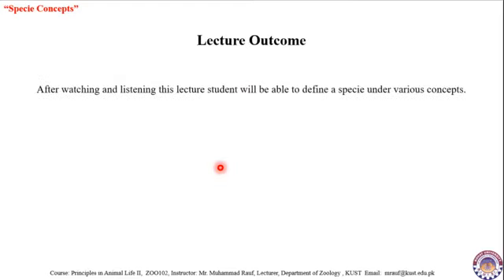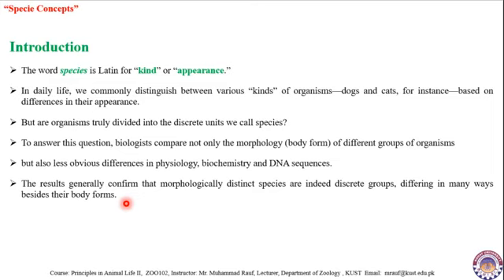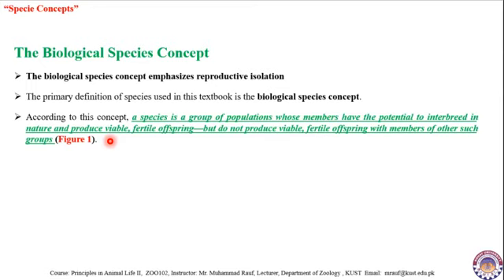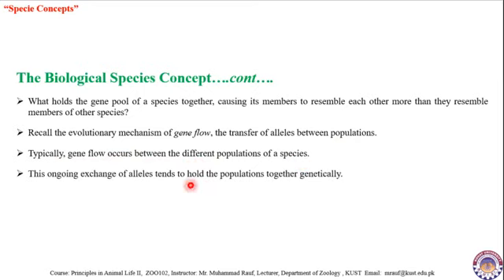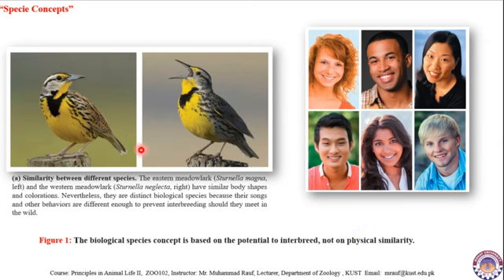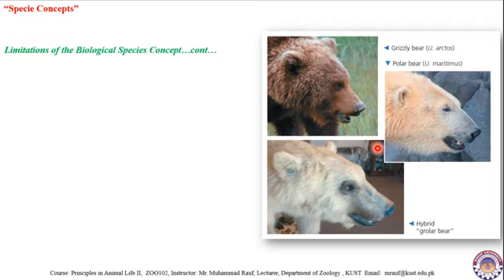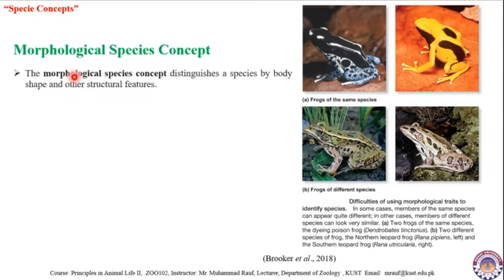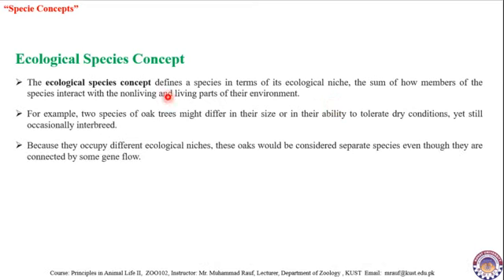Course: Principle in Animal Life- II. Lecture 43: Specie Concepts